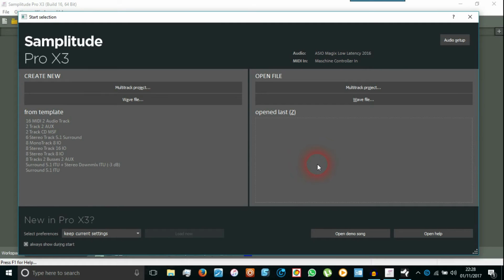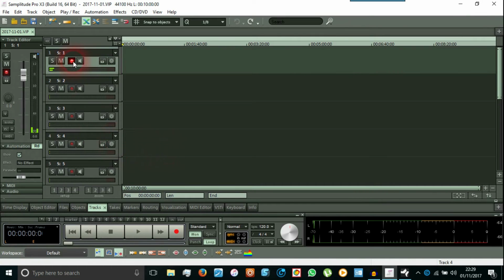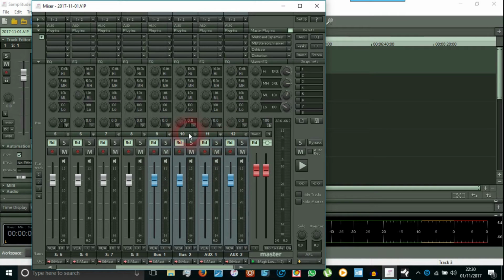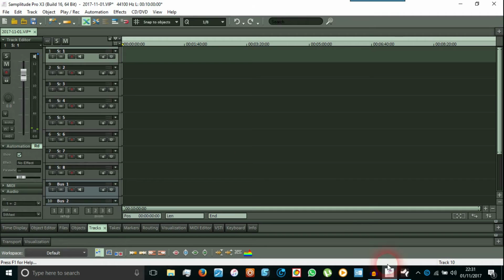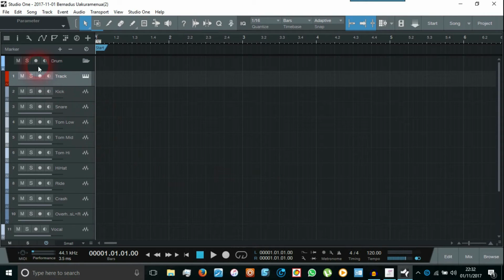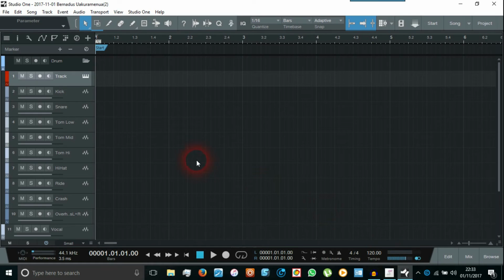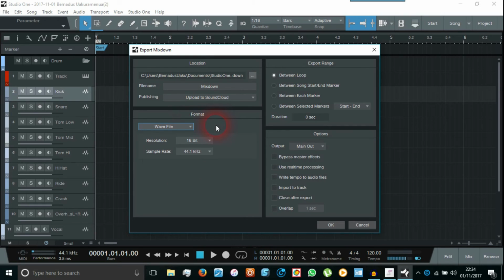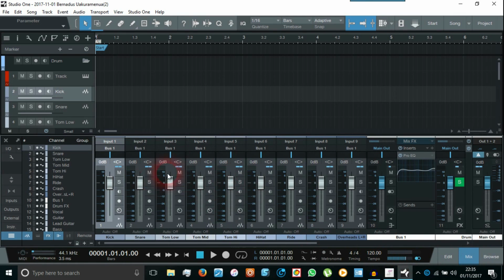Samplitude Pro X 3 Vs Studio One 3 (Magix Vs Presonus)